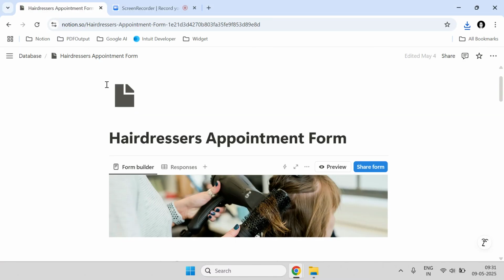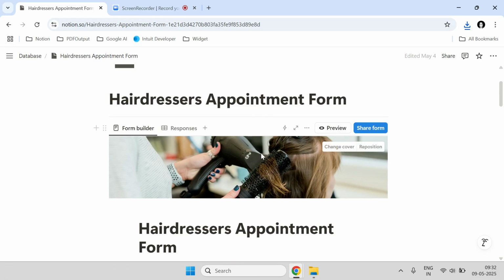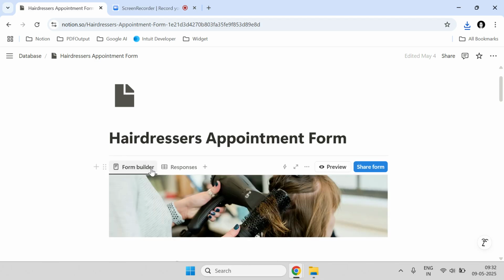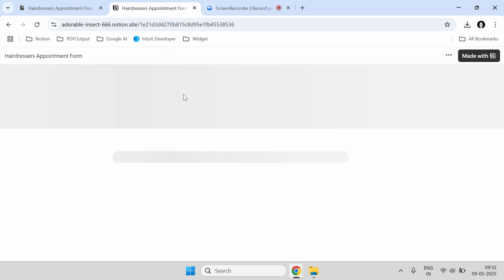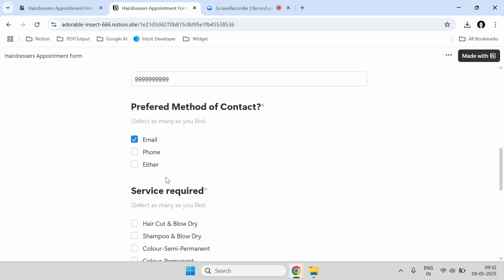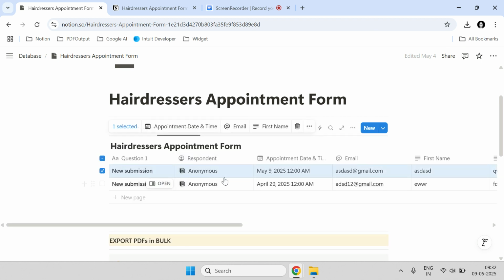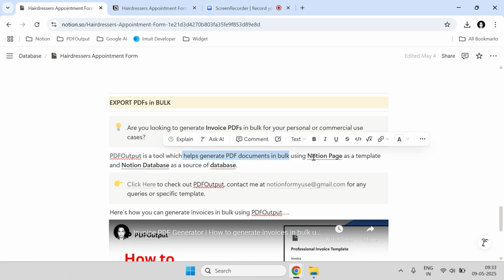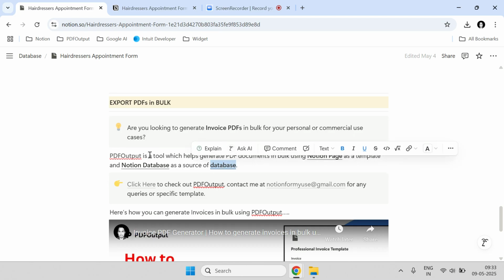Hairdressers Appointment Form | How to book for hairdressers appointment in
In this video, we talk about how to use Hairdressers Appointments in @Notion.